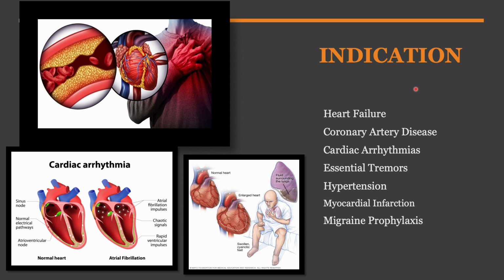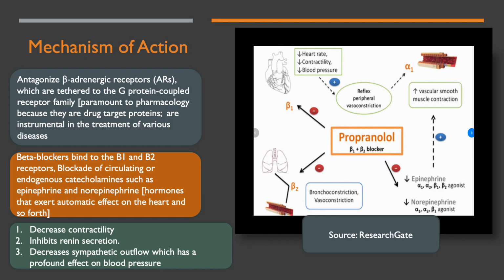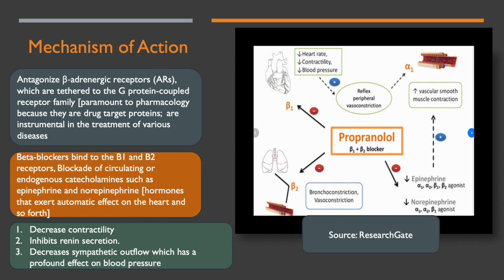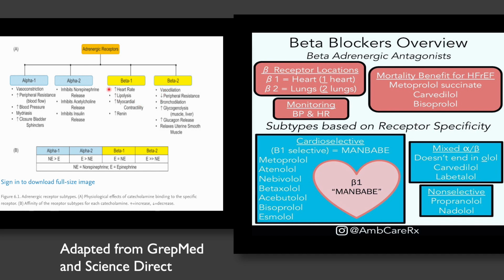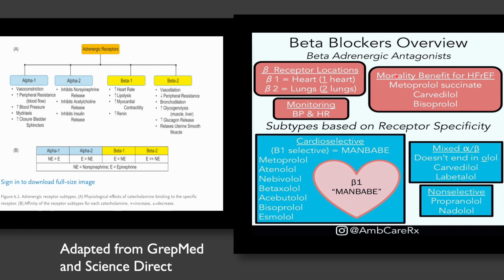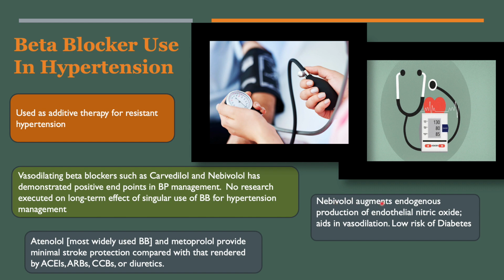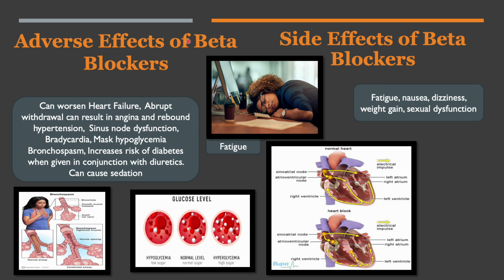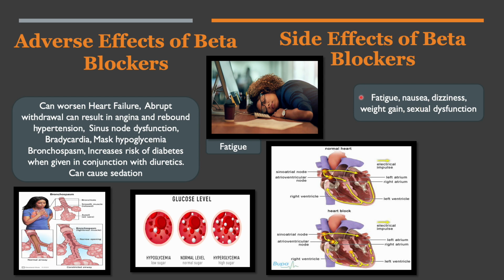Clinical Pearl of the Day | Beta Blocker Use in Hypertension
A concise review of Beta Blocker Use in Hypertension

Hey Everyone, please join our Facebook group and Instagram Page for more learning material